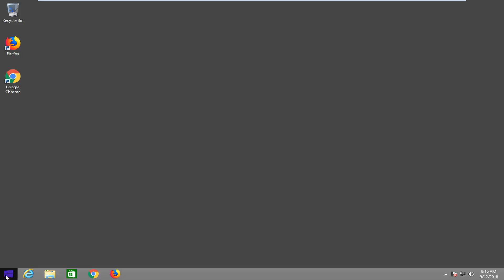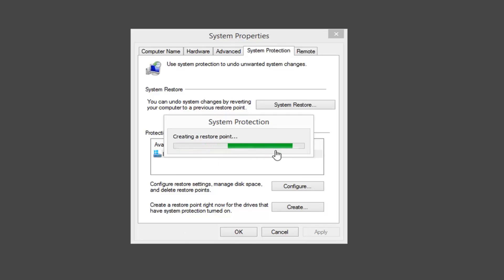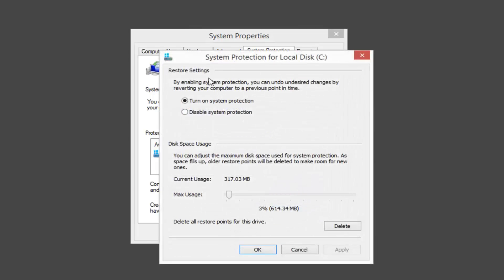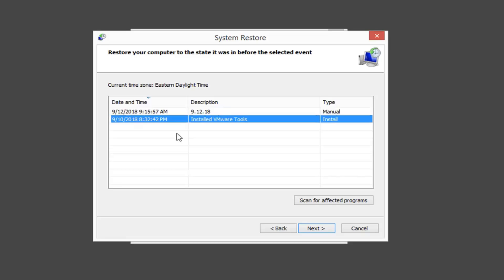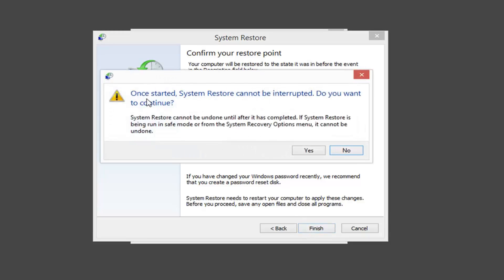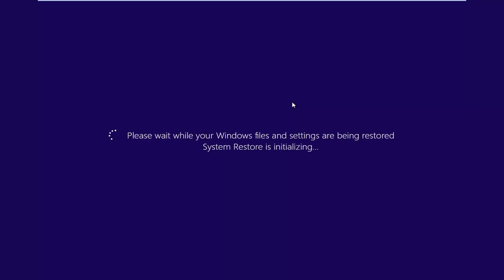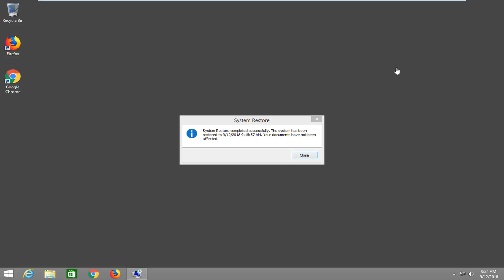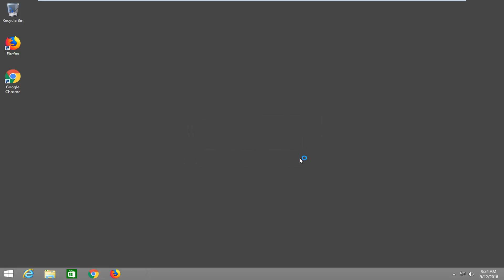Using Windows 8.1 System Restore [Walkthrough]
Using Windows 8.1 System Restore

Step by step guide how to do system restore of windows 8 and Windows 8.1.